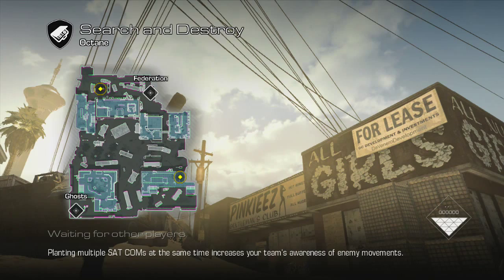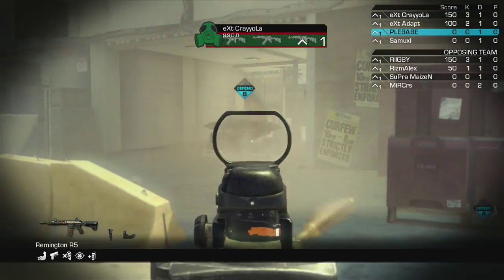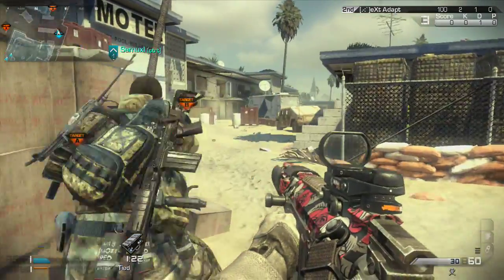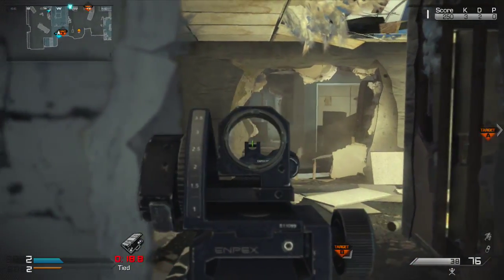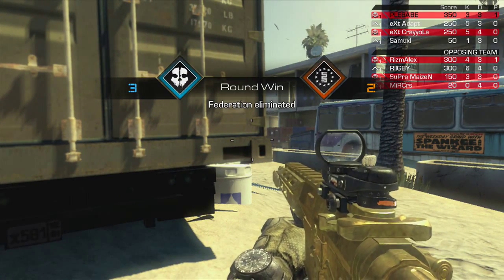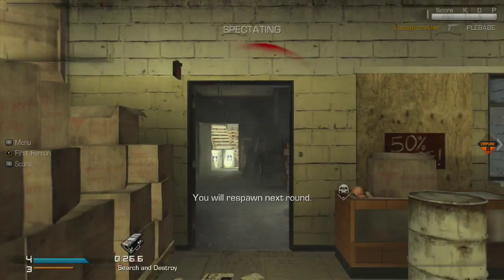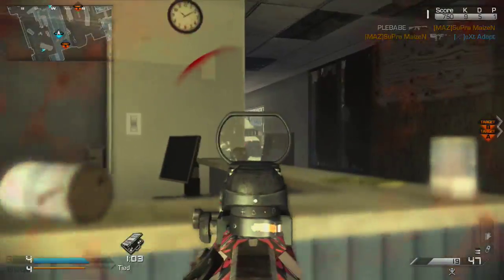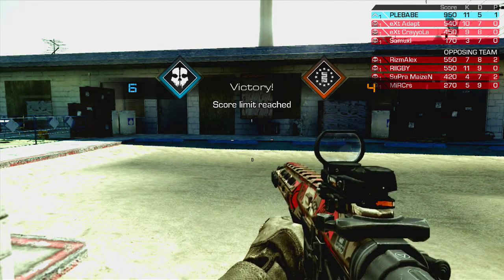CoD Pros vs Joes ft. World Champion Crs Mirx | Episode #1